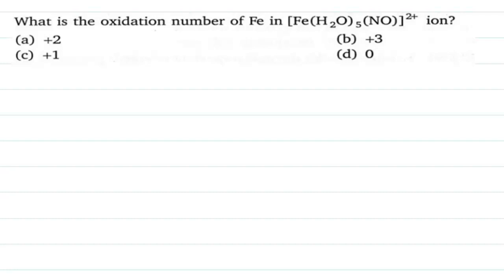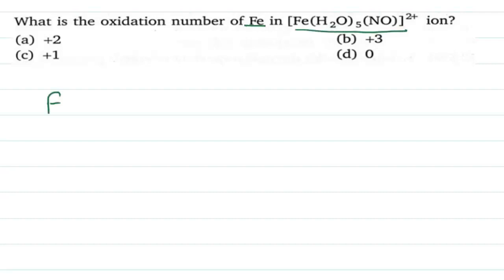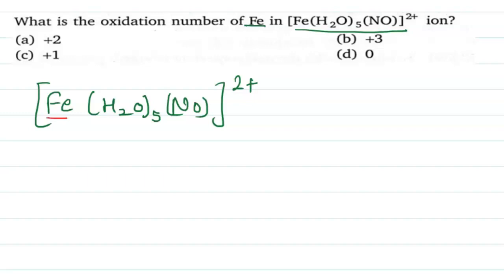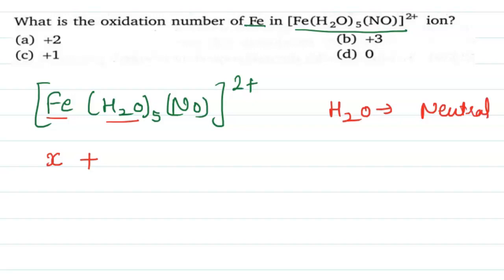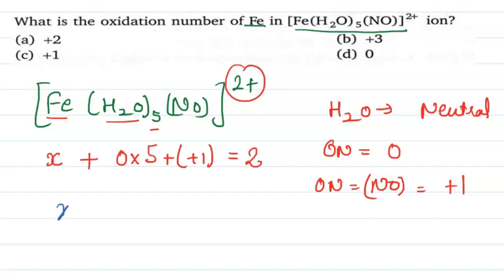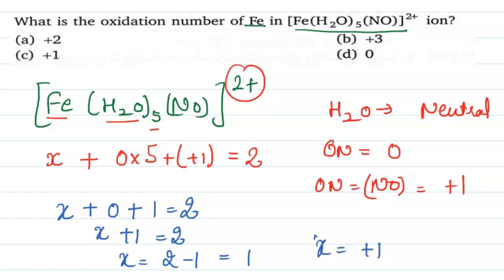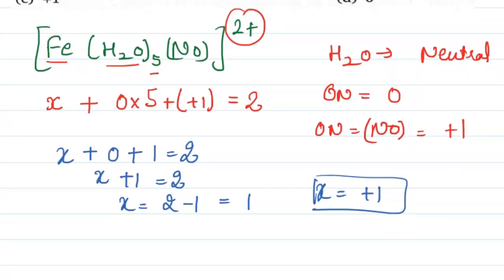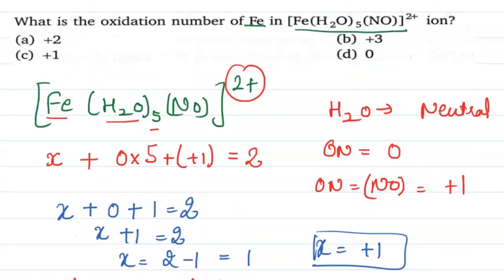what is the oxidation number of Fe in [Fe(H2O)5(NO)]2+